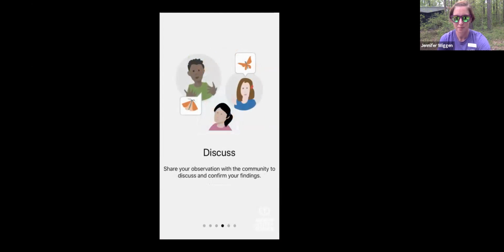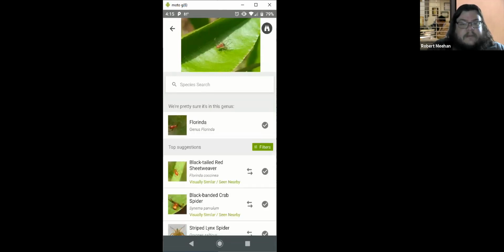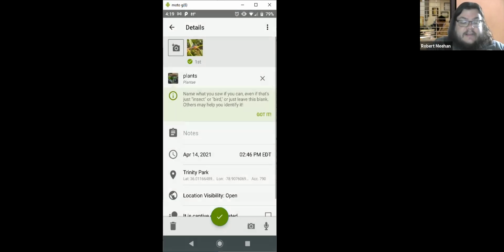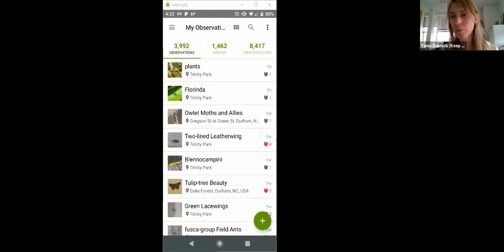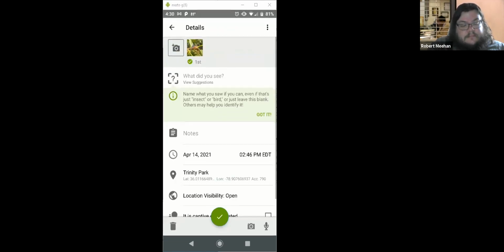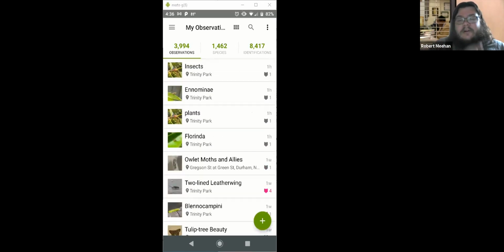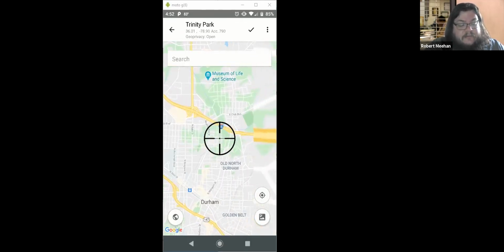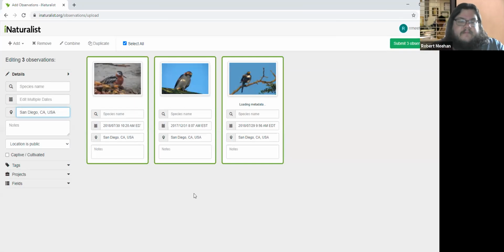Bioblitz 2021 iNaturalist Training recording